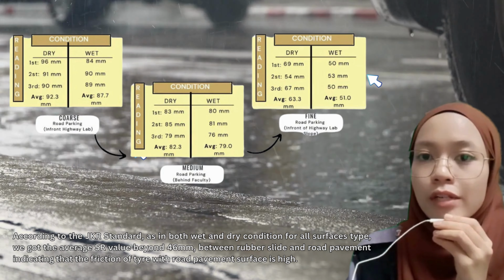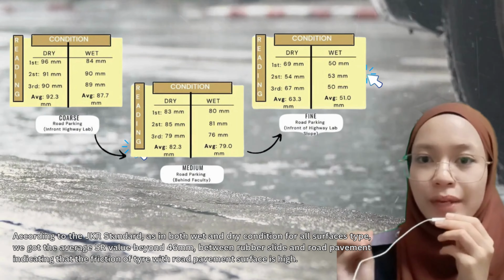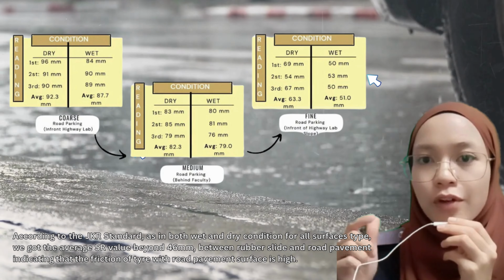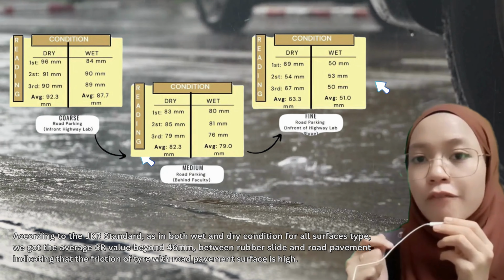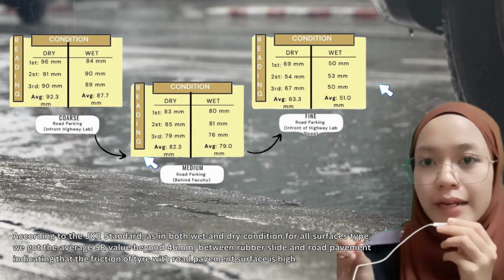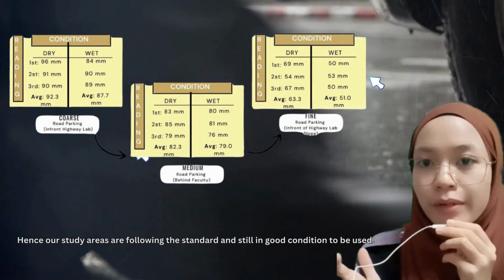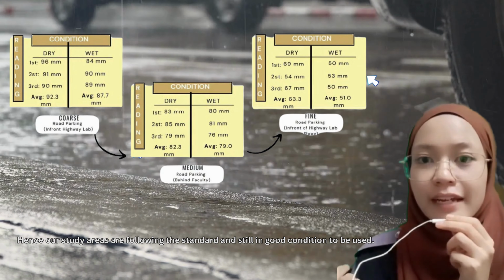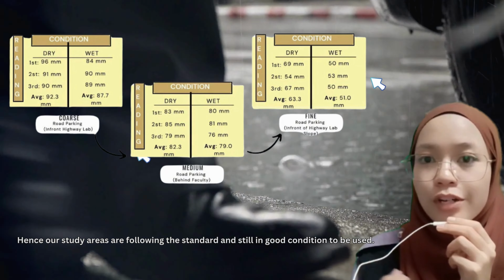ECG565 VIDEO HIGHWAY GROUP 3